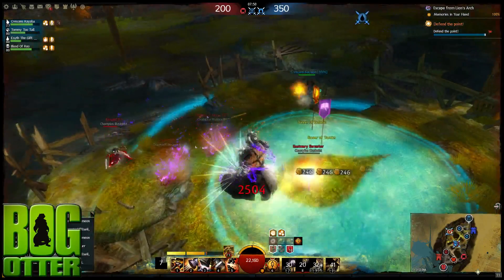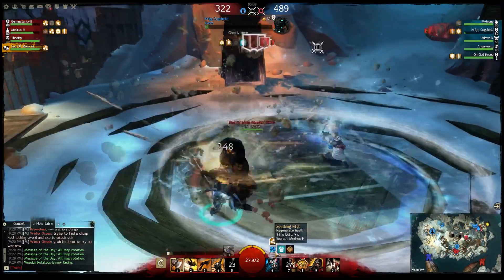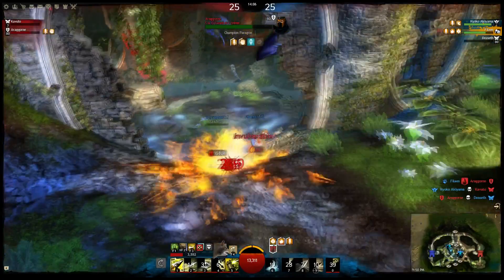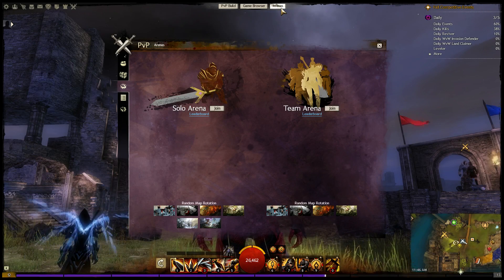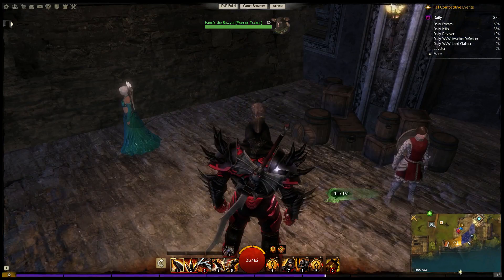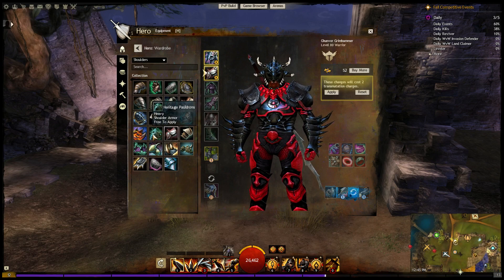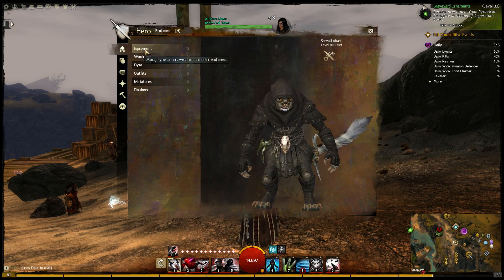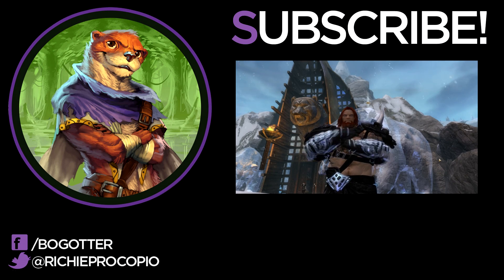Guild Wars 2 Boomerangs - Guide for Returning Players - PvP Edition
Welcome back to another Guild Wars 2 Boomerangs video. This series helps returning players get back up to speed on what they've missed in the game.

This video covers the major changes to structured PvP from the launch of the game through the September 2014 feature pack.

Special thanks to Mattsta Ninja for writing the script for this video. Please follow him on Twitter and check out his written guides: